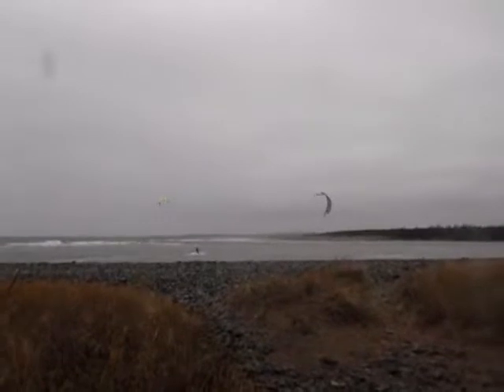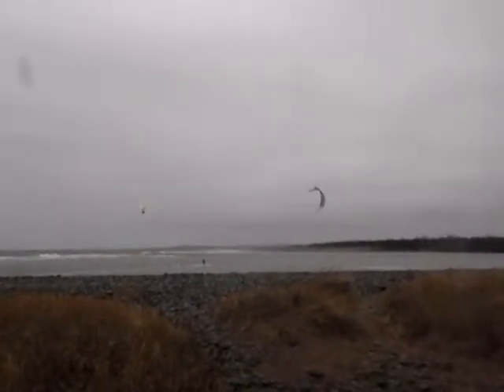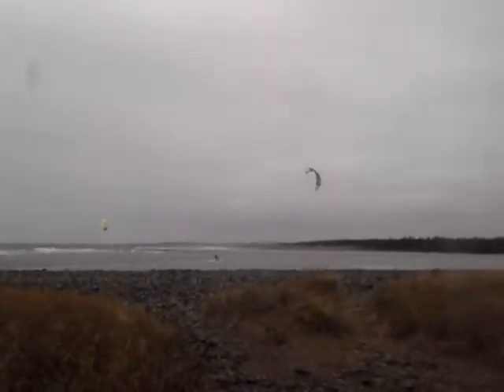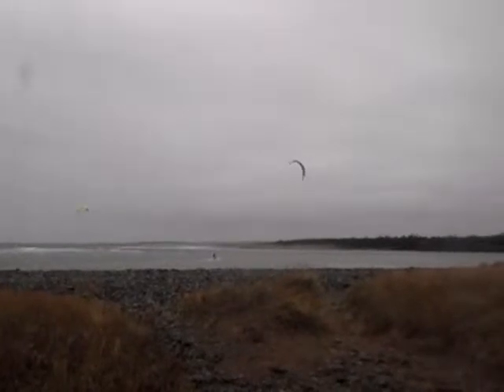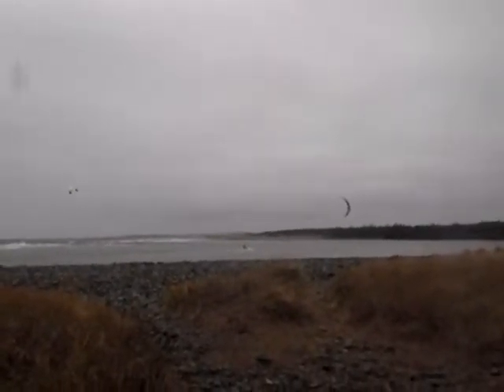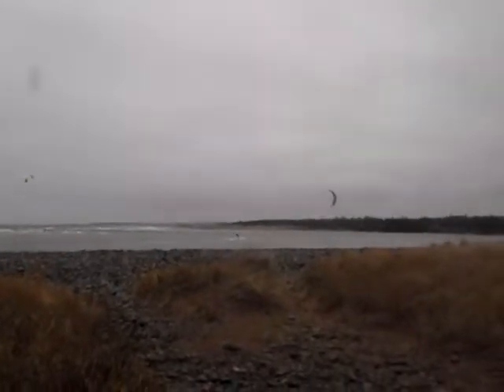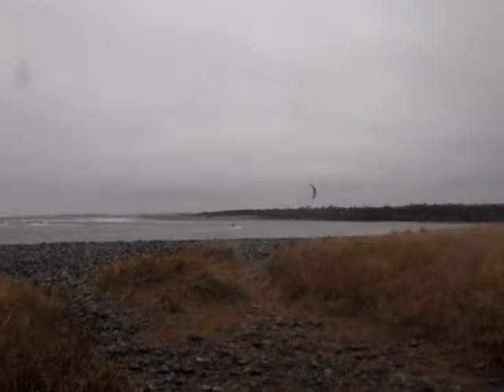Stoney Beach kitesurfing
A nice southwesterly flow in nova scotia in November